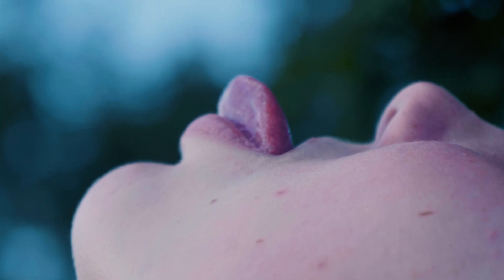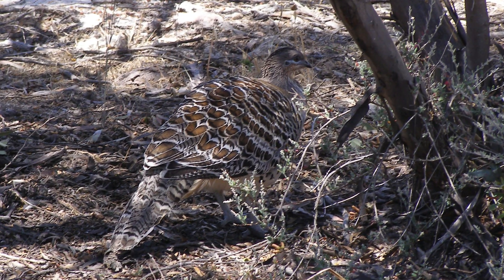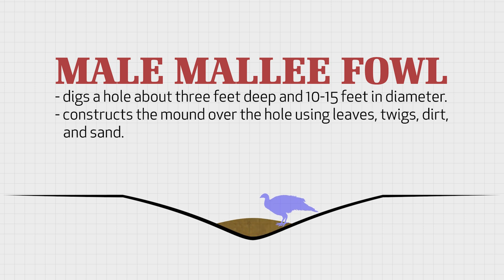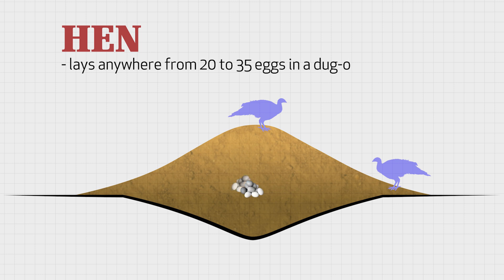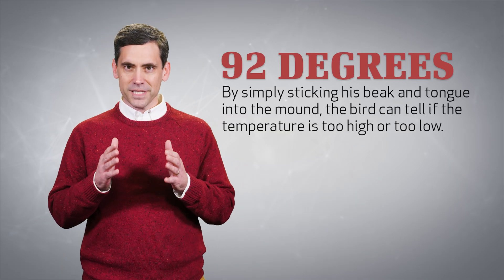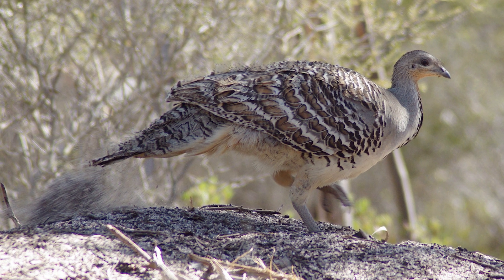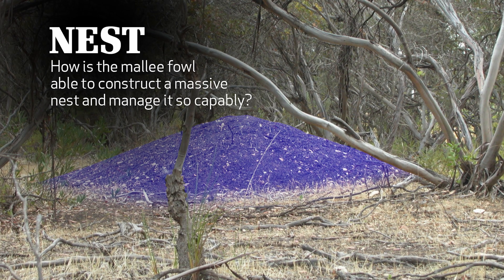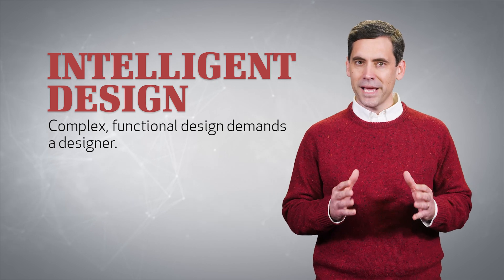Wonders of Creation: Mallee Fowl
How do you find out what the temperature is outside? Well you probably don't stick out your tongue, because that wouldn't do you much good. For the mallee fowl, that is exactly what it does and its tongue can determine the temperature to within only a few degrees. Not every creature has this capability, so where did the mallee fowl's design come from? Join Eric Lyons as he discusses this wonder of creation and Who gave its design.